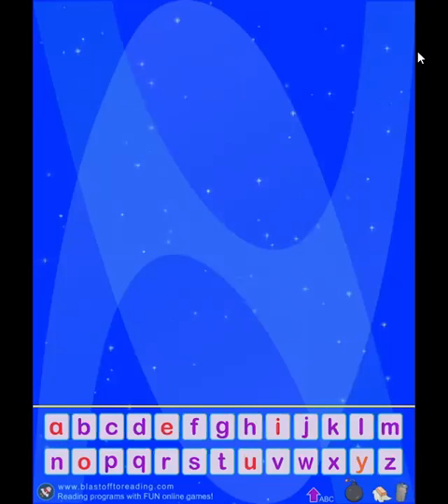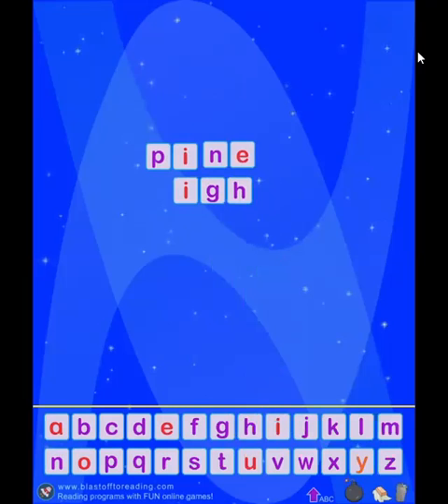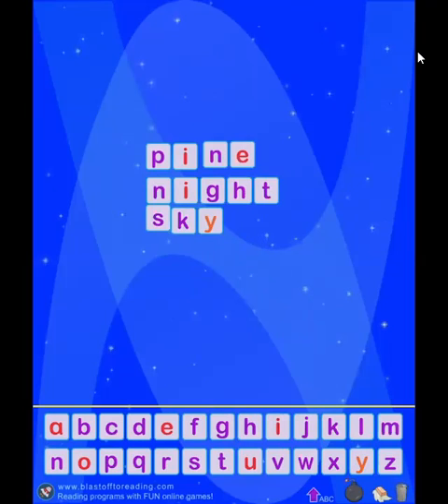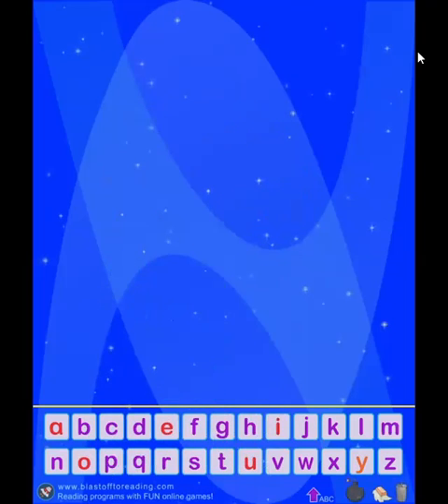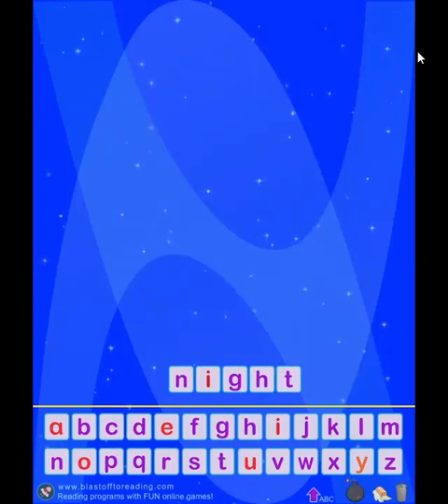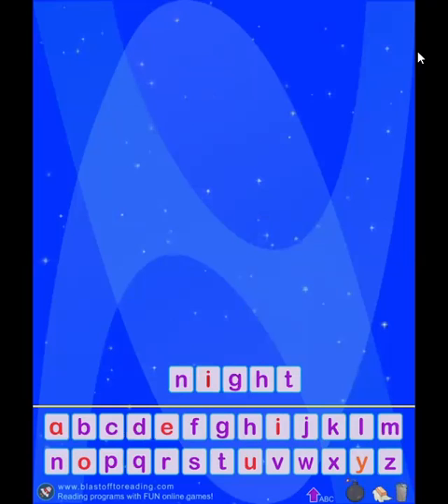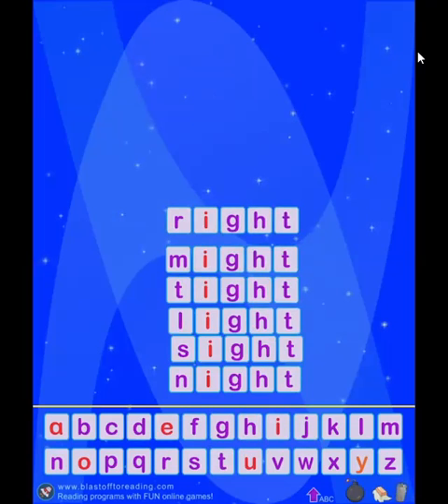PHONICS-igh WORD LADDER